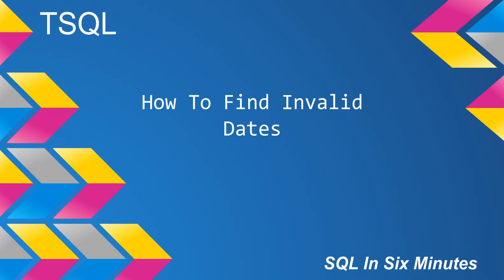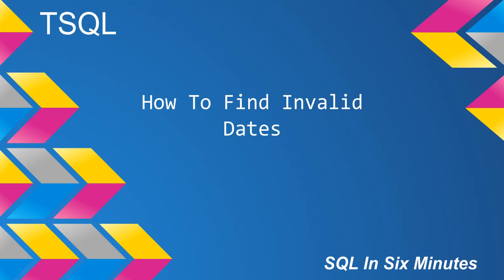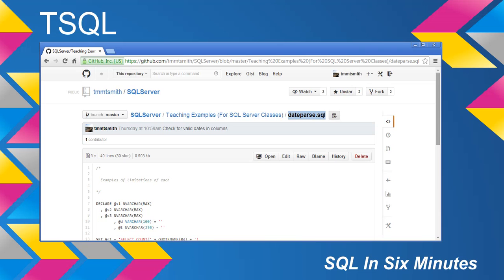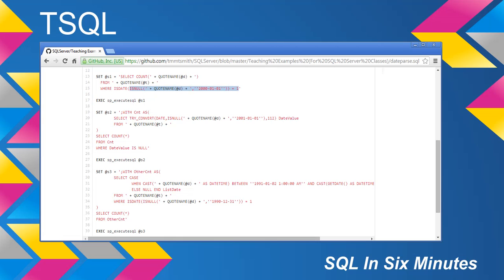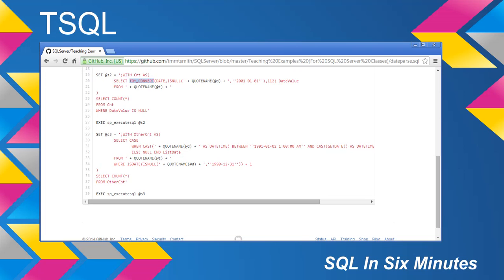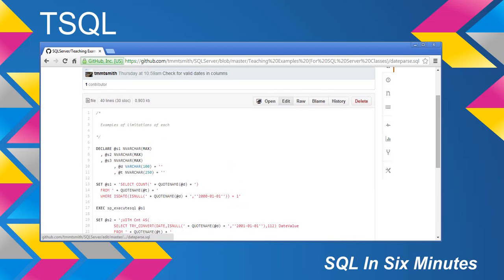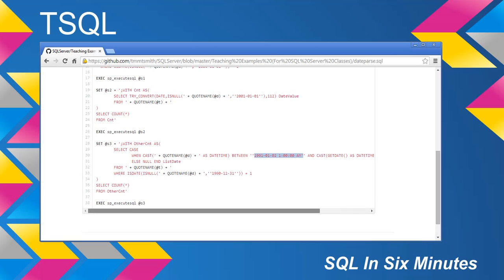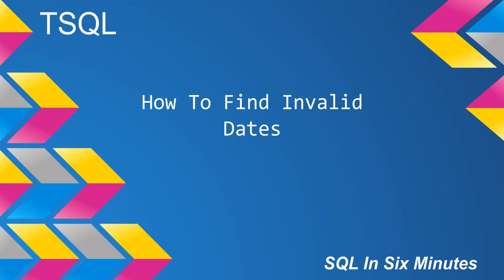TSQL: How To Find Invalid Dates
Do you need general technical consulting help in database engineering or security?  Fill out the following form I would highly suggest tools like C# or PowerShell, as they have higher accuracy.